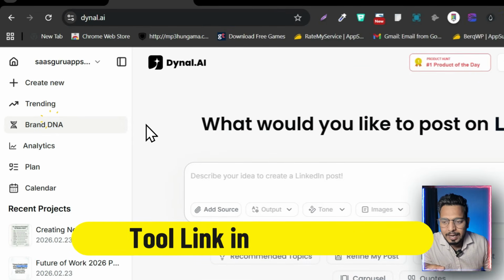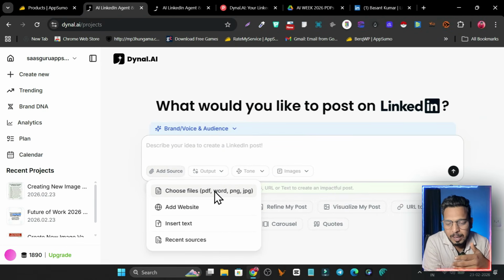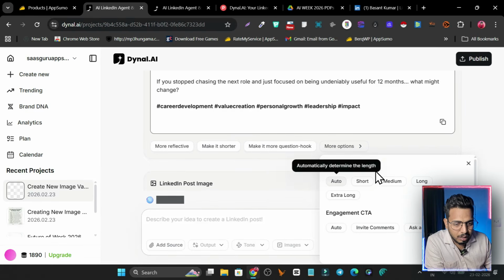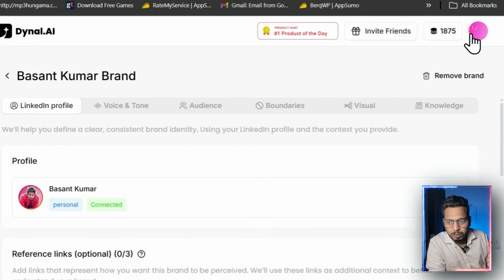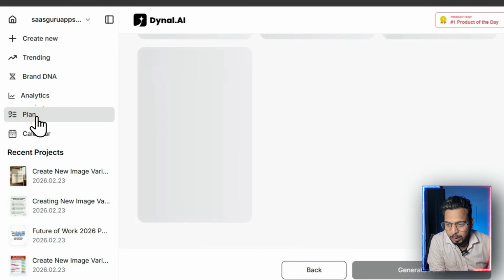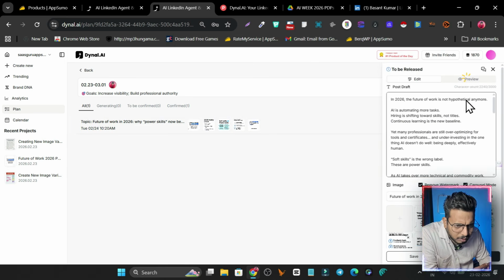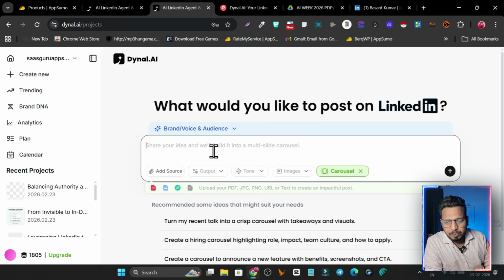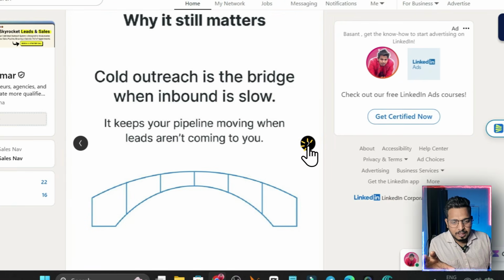Is Dynal AI Worth It? LinkedIn Automation Tested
🎁 My Dynal Ai Exclusive Bonus (FREE):
When you grab Dynal Ai today, you’ll also receive my 4 FREE BONUSES designed to supercharge your LinkedIn lead generation efforts and CRM workflows:

1️⃣ LinkedIn Content Calendar & Strategy Guide - A 30-day posting calendar with pre-filled templates and growth strategies.
2️⃣ Cold Outreach Scripts Bundle - Pre-written LinkedIn and email templates for SaaS, B2B services, and real estate.
3️⃣ Free Lead Magnet Templates - Professionally designed templates to generate leads effortlessly.
4️⃣ LinkedIn Sales Navigator Quick Start Guide - Step-by-step instructions to make Sales Navigator and Dynal Ai work seamlessly together.

These bonuses are worth $500+, but they’re yours FREE when you get Ligo with my link. Don’t miss out on this powerful combination!

🚀How to Claim Your Bonuses:
Purchase Dynal Ai via my link above and send your receipt to to Get instant access to all bonuses (Google Docs + PDF download, ready-to-use!).
In this video, I’ll walk you through Dynal Ai , a revolutionary AI-powered LinkedIn automation tool designed to simplify your content creation, scheduling, and engagement workflow. 🌟

🔑 What You'll Learn in This Video:
1️⃣ How to set up and use Dynal Ai for LinkedIn automation.
2️⃣ Unique features of Dynal Ai that make LinkedIn content creation easy and authentic.
3️⃣ How AI can help you craft engaging comments and posts to maximize your profile presence.
4️⃣ An inside look at Dynal Ai analytics features to boost engagement.

💼 Why Automate LinkedIn with AI?

Save valuable time on repetitive LinkedIn tasks 🕒
Build your personal or business brand consistently 📈
Let AI generate impactful, creative post ideas that resonate 🤖
Level up your LinkedIn strategy with actionable analytics.